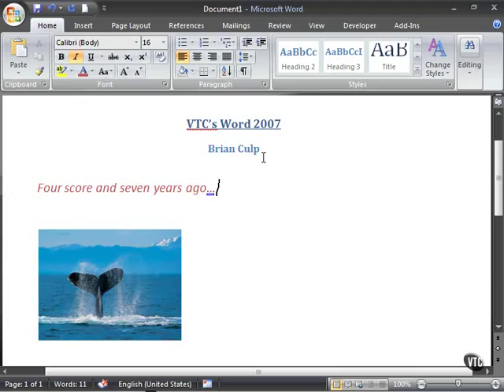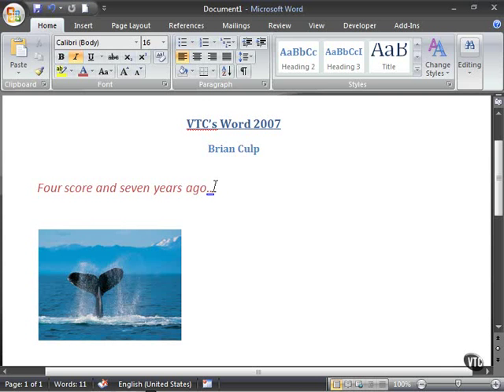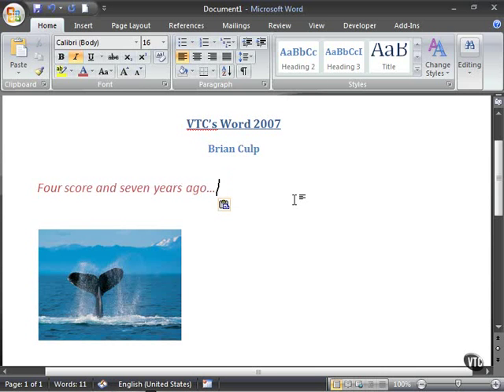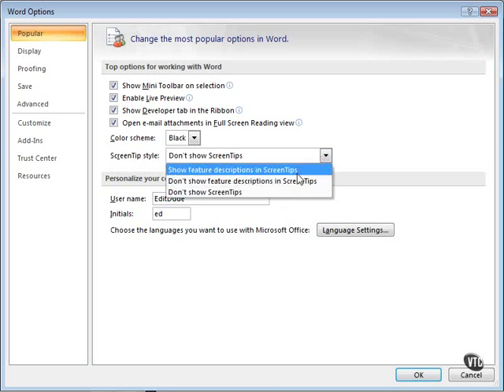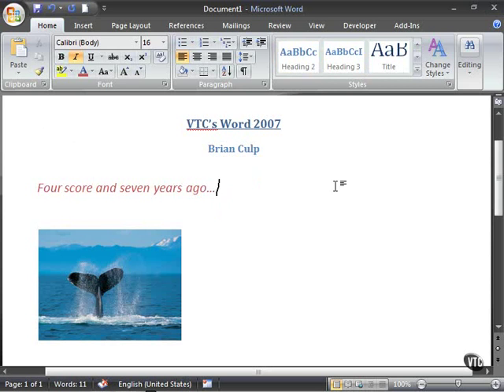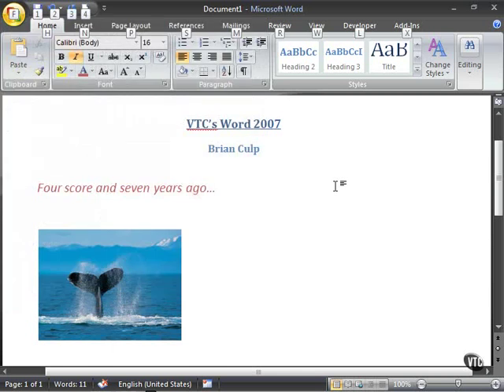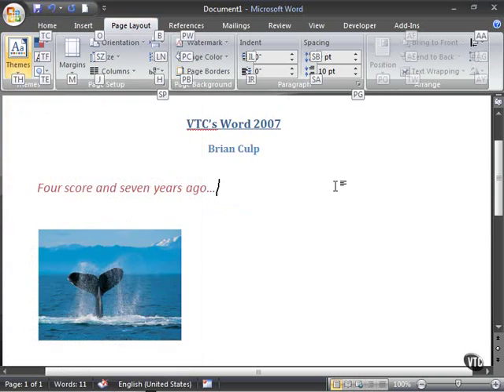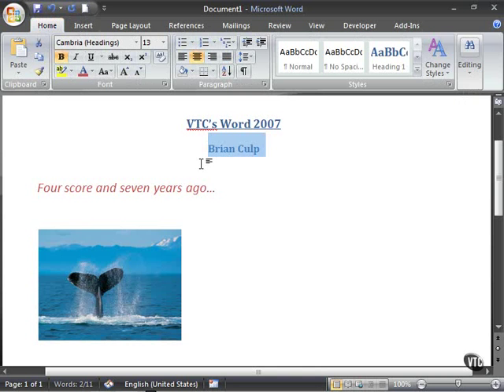Microsoft Word 2007 ENG TB 01 05 Using Keyboard Shortcuts